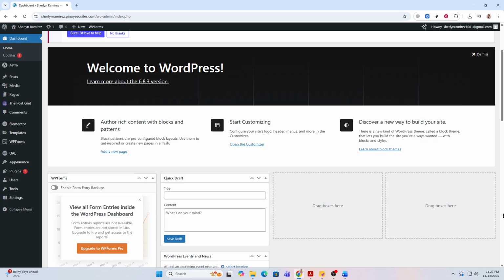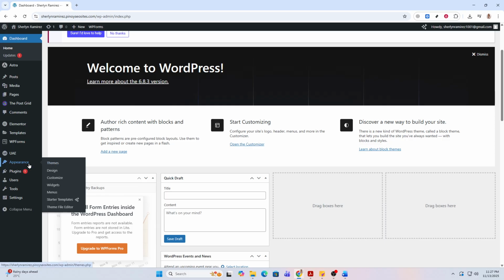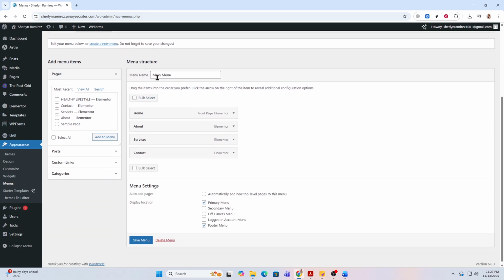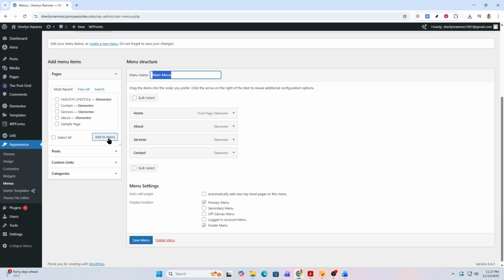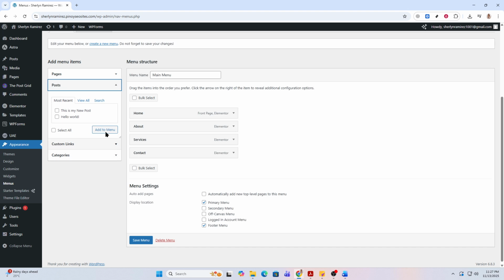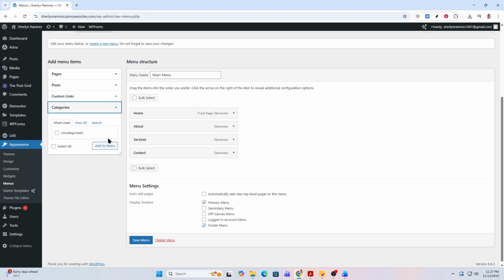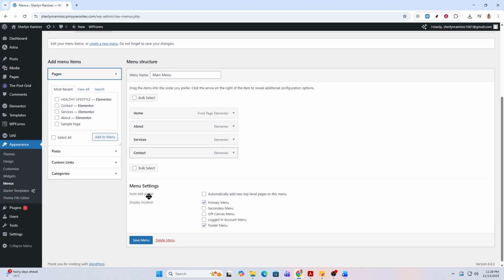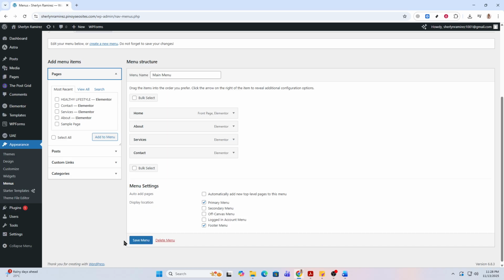How to Edit WordPress Menu [Full Guide 2026]